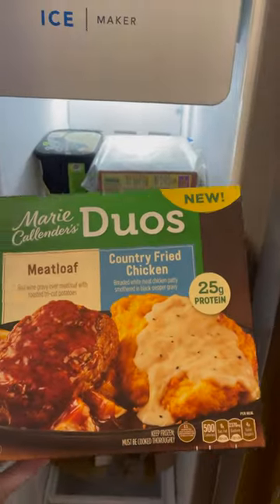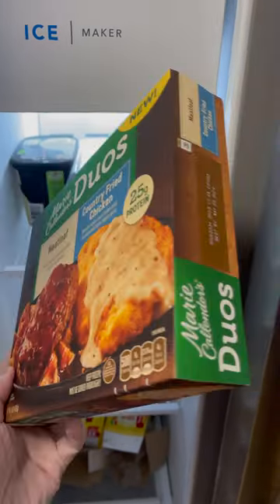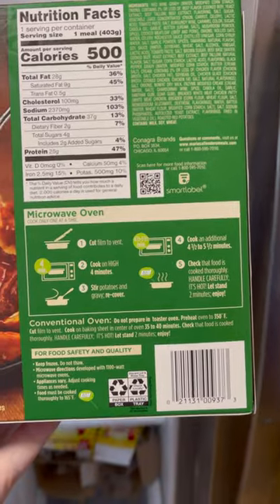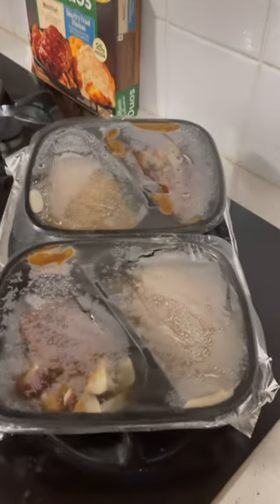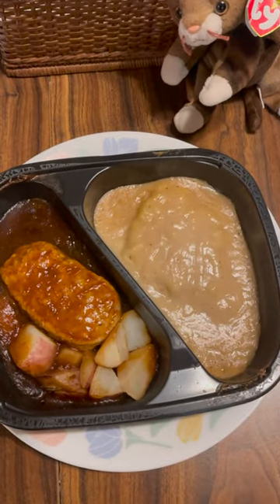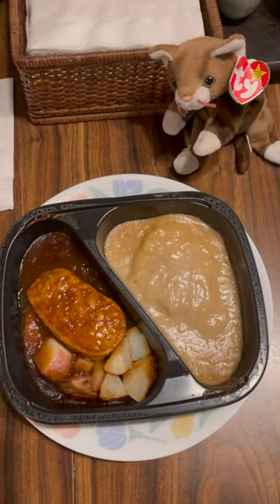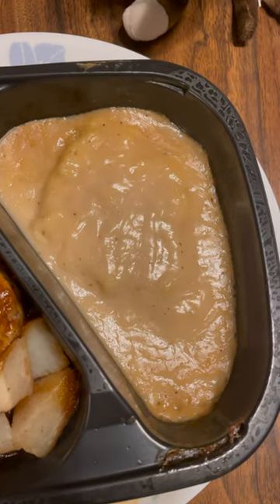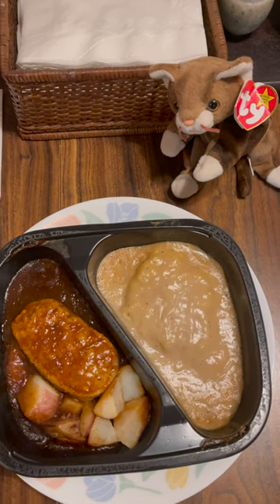Trying Marie Callender's Duos for Dinner!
Marie Callender's Meatloaf and Fried Chicken